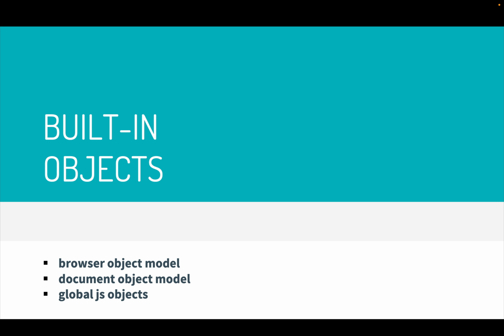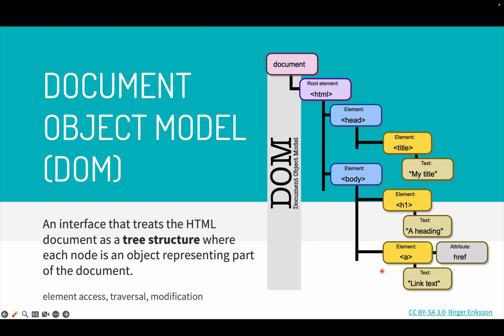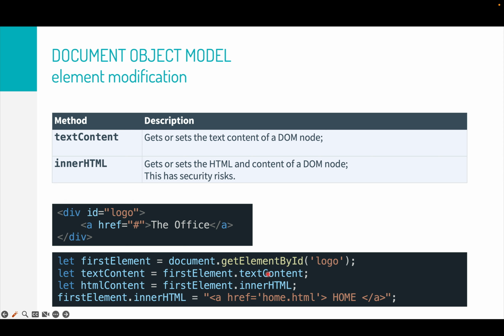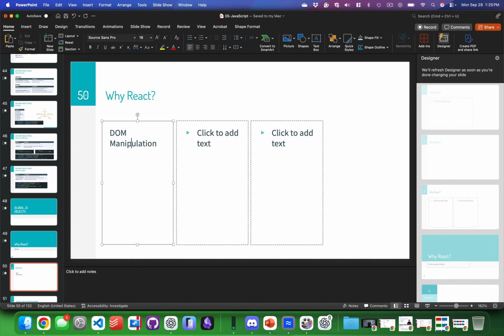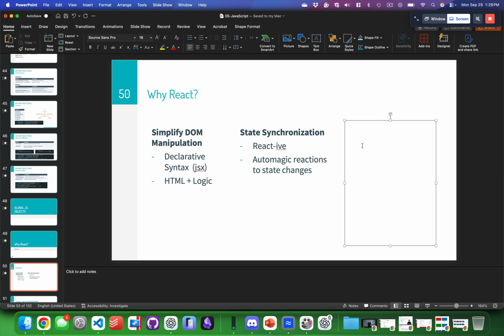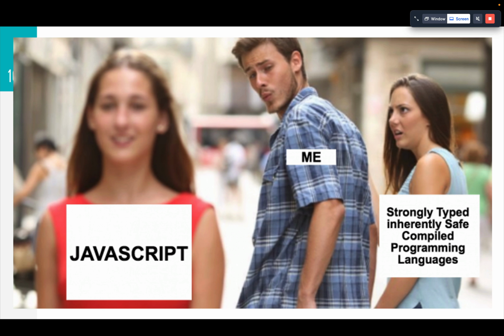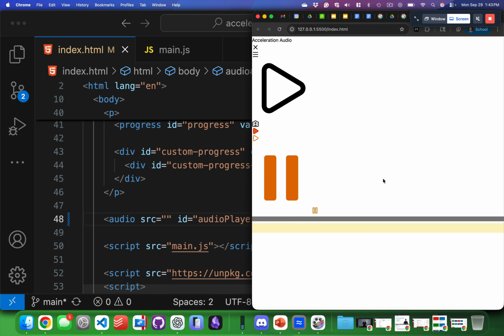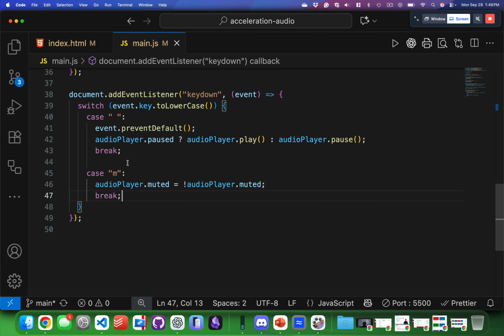CIS367 | 9-29-2025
- DOM, BOM, and Global JS Overview
- Intro to React
- Overview of Lucide icon usage
- Intro to Acceleration Audio sample code